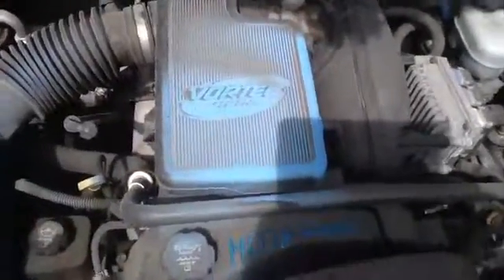14D78 2003 Trailblazer